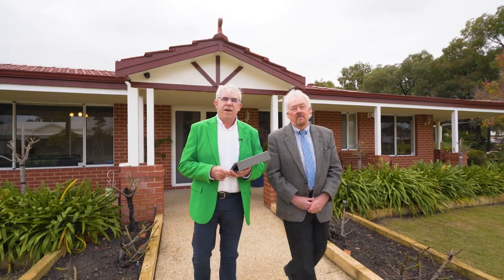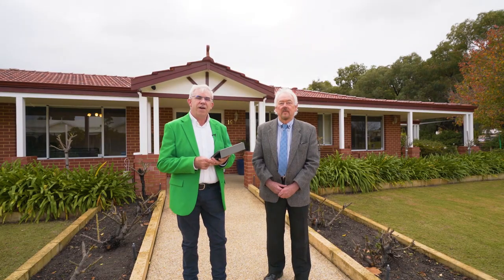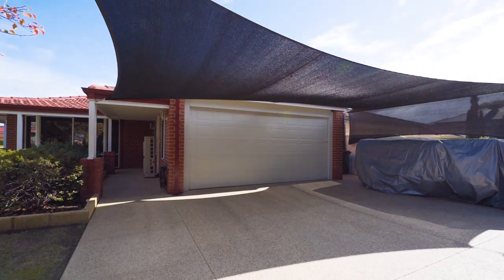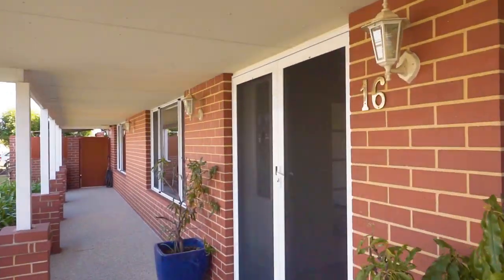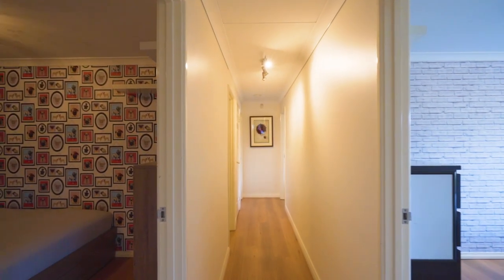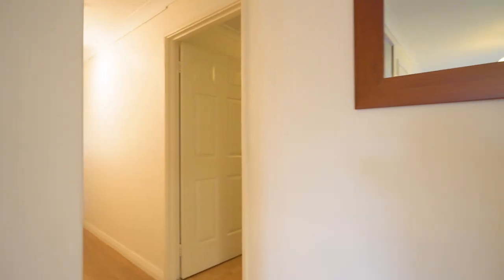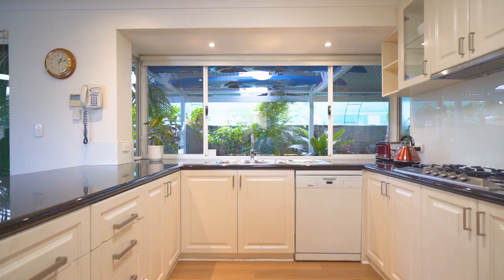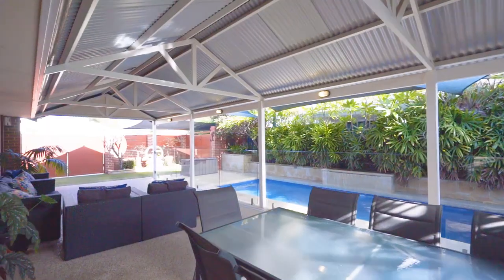FOR SALE 16 Inveraray Close, Canning Vale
Excellent Family Home with Heated Pool.
Offering immaculate presentation and delivering a well designed floor-plan plus being located in the most popular and highly sought after "Ranford Estate" opposite amazing parkland and walkway just metres from Ranford Primary School this quality Ross North built four bedroom, two bathroom family residence with spacious open plan informal living and a separate formal lounge/theatre room awaits your inspection.

This wonderful home is set on a generous 650sqm level block with beautifully manicured bore reticulated lawns & gardens, and has a great outside entertaining area directly accessed from the huge open plan kitchen/meals/family/games zone.  The outside entertaining area has a heated swimming pool with glass barrier fencing & poured liquid limestone paving surrounds, expansive wrap around gabled colorbond patios, plus an extensive array of lush and green mature plants & ferns displayed around the perimeter fencing and planted in limestone block garden beds.

Features include:

* 5.5kw Solar Panel System
* Security Alarm System
* Ducted Reverse Cycle Air conditioning throughout
* Durable Vinyl Plank flooring through entire informal living zone plus most bedrooms
* Chef's kitchen with stone bench tops, glass splash back, European appliances & Miele dishwasher
* Separate lounge/theatre room with double French Doors
* Double remote controlled garage with rear access through a large roller door to a powered workshop area with storage & a double sink with hot & cold water
* Poured Liquid Limestone driveway, paths, rear entertaining area & pool surrounds
* Bore reticulated lawns & gardens

Conveniently located close to Schools, Livingston Shopping Centre, Public Transport & all amenities, this property has so much to offer & will surely attract much interest in today's marketplace.